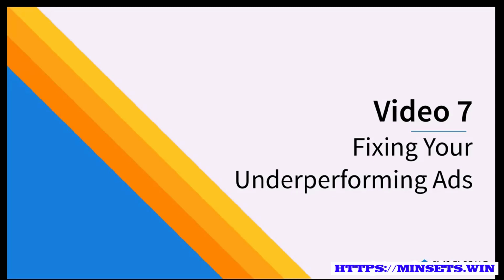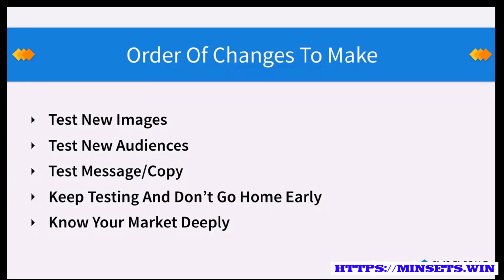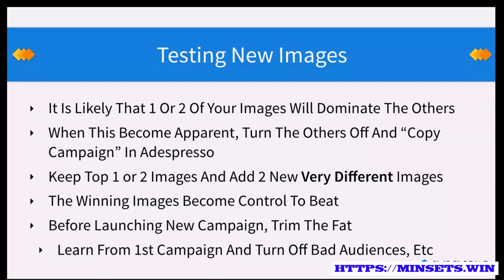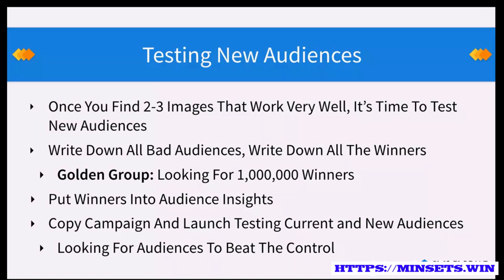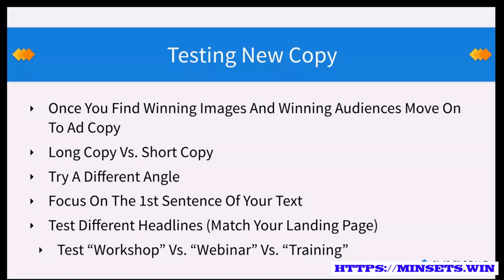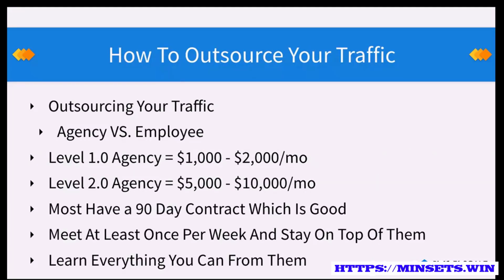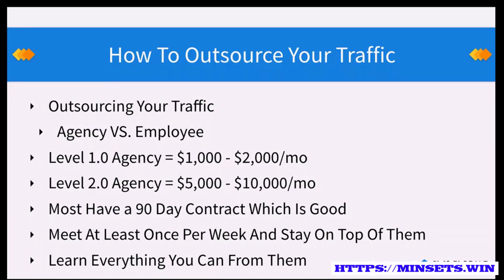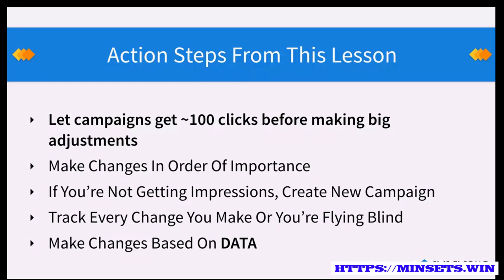How To Get Traffic To Your Blog From Facebook Ads To Earn Money Fast 2018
( This course will help you can learn by yourself from basic to advance and don't have to pay for the tutor)
This video will teach how to get more traffic to your blog by using facebook ads, and some way to outsource your traffic
Incoming Search Relate:
how to get traffic, increase website traffic, increase blog traffic
how to get traffic to your blogger,
how to get traffic to your blog hindi,
how to get traffic to your blog or website,
how to get traffic to your blog 2017,
how to get traffic to your blog 2018,
how to get traffic to your blog 2019,
how to get more traffic to your blog,
how to get more traffic to your blog with stumbleupon,
how to get traffic to your blog,
how to get traffic to your blog for free,
how to get traffic to your blog or website for free